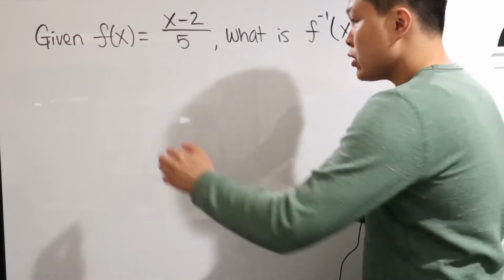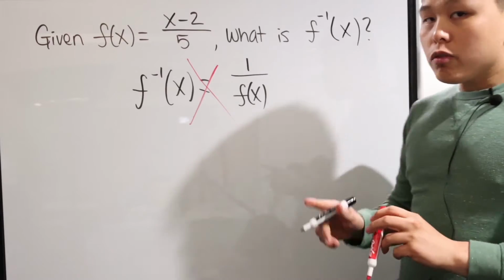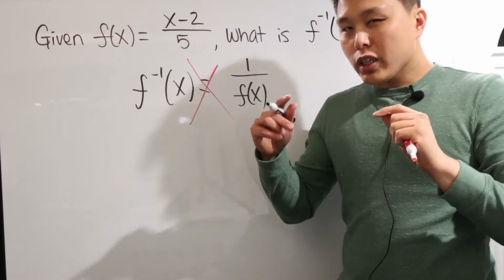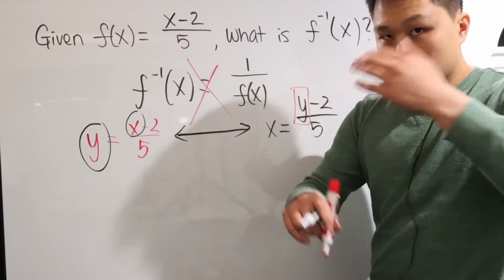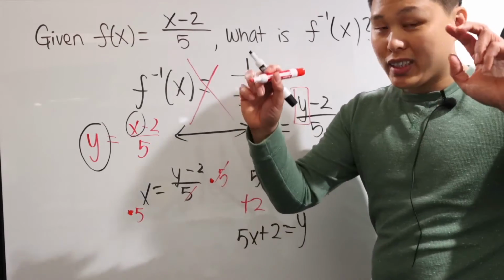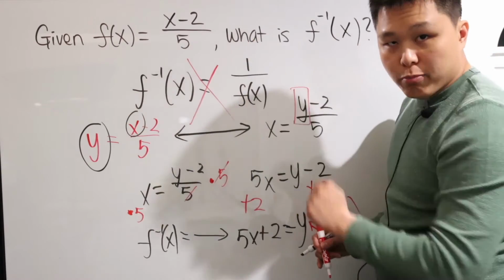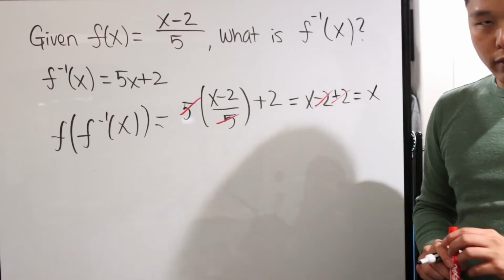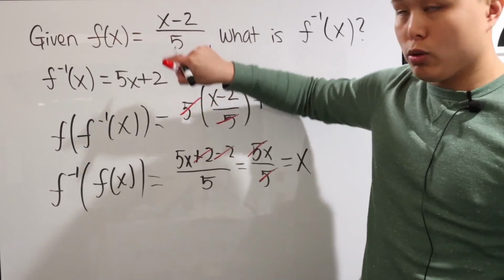Functions and Inverse Functions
Hello, in this video I will cover a math test question where we are given the f(x) and told to find the f^-1 (x). When you encounter this type of math test question, find the inverse function and double-check it afterwards.

A common method that is taught in textbooks or school is to replace the f(x) with the variable y because in some cases, f(x) and y are interchangeable. After rewriting the function with a y, swap the variables x and y. The next step is to solve for the y variable in the equation.

Let's jump into the video to see these steps being followed.

Credits:
Custom Titles: Simple Video Making